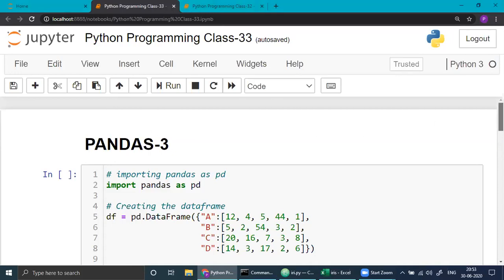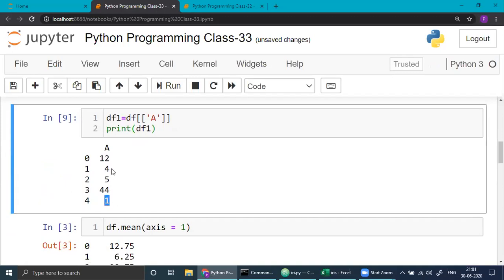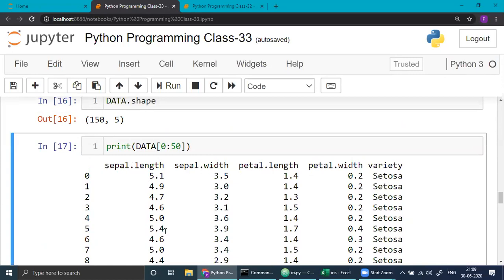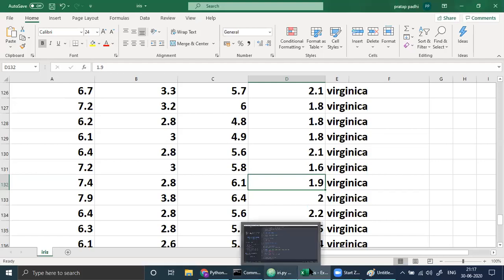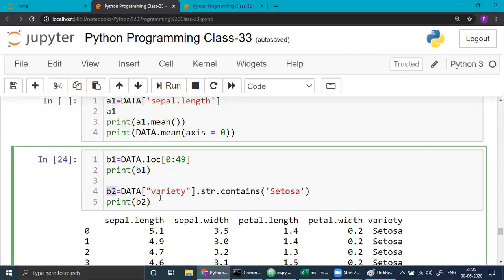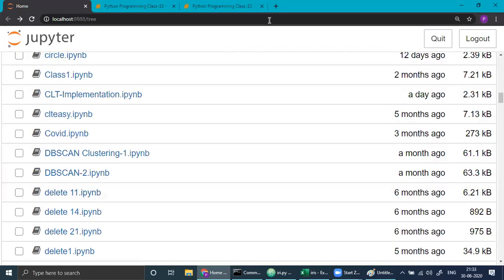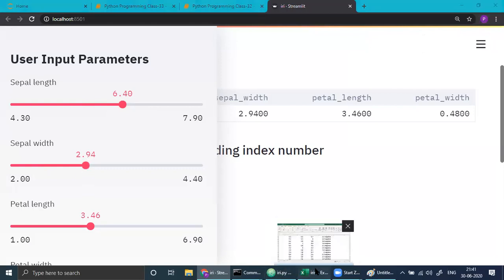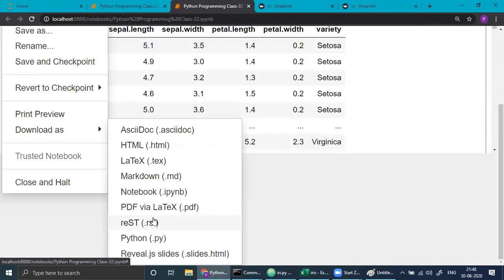Python Programming Class-33